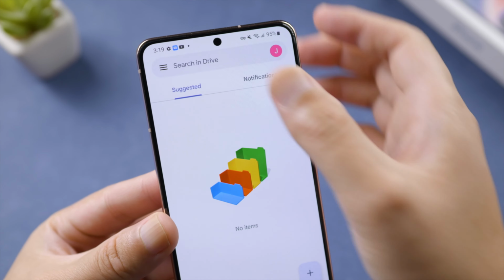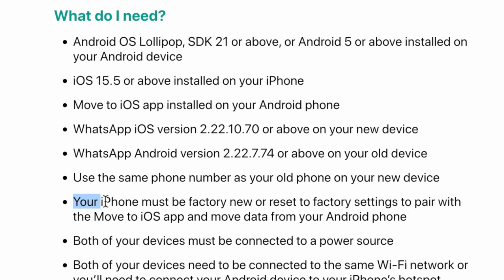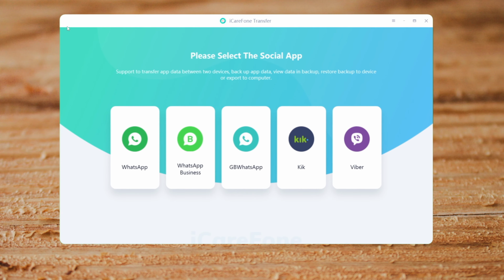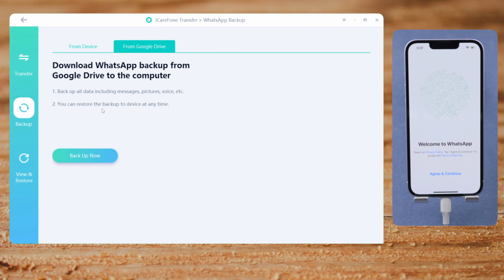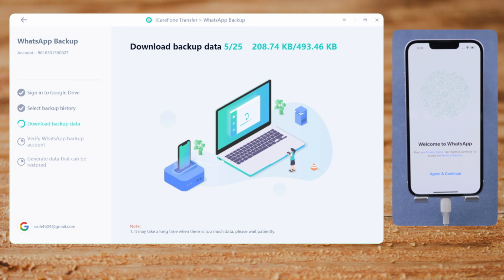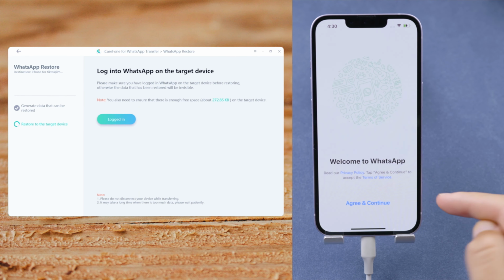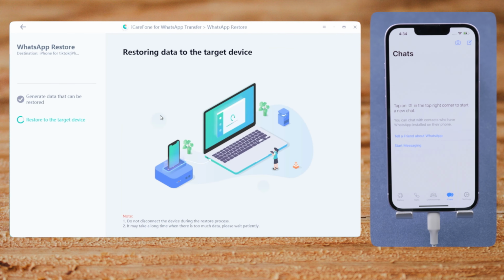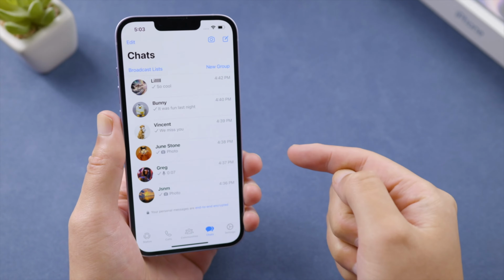How to Restore WhatsApp Messages on iPhone from Google Drive without Android 2026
If you switched from Android to iPhone and want to restore WhatsApp chats from a Google Drive backup *without an Android phone*, here’s a simpler way to do it using *iCareFone Transfer*, a professional WhatsApp transfer program.

⏰Timestamp：
00:00 intro
00:37 Restore WhatsApp Google Drive backup to iPhone (no Android)
01:05 verify phone number
01:38 done

*✅ Restore WhatsApp Messages on iPhone from Google Drive without Android*
1. open *iCareFone Transfer* on your computer
2. go to the *WhatsApp* tab
3. connect your iPhone to the computer
4. in the sidebar, go to *Backup*
5. select *From Google Drive*
6. click *Backup Now* to proceed
7. sign in with your Google account
8. *iCareFone Transfer* will detect your WhatsApp backup files and list them
9. select the backup you want and continue
10. it will create a *local backup* from your Google Drive backup
11. verify your phone number with *encryption key* or *phone number*
12. once the local backup is created successfully, restore it to your iPhone
13. log into WhatsApp on your iPhone
14. *skip restoring from iCloud* if prompted
15. on the computer, click *Logged In* to continue
16. wait for the process to finish, then check WhatsApp on your iPhone